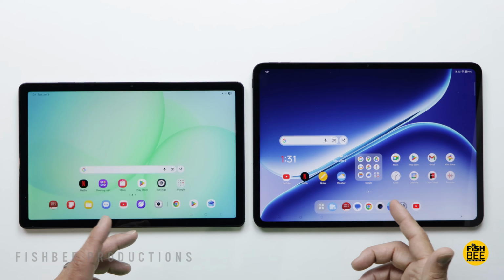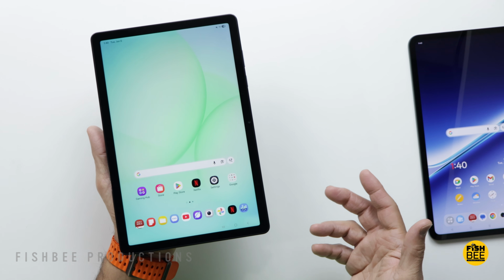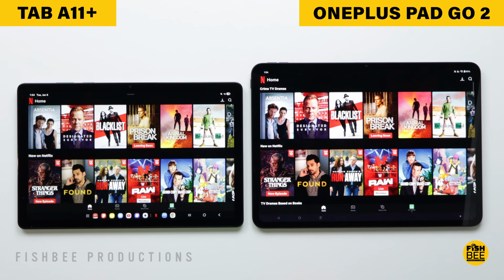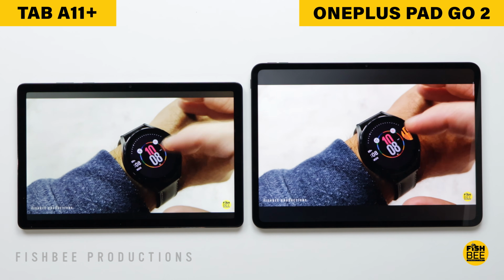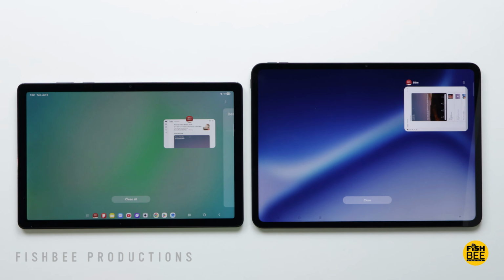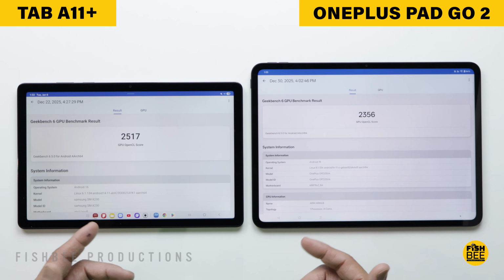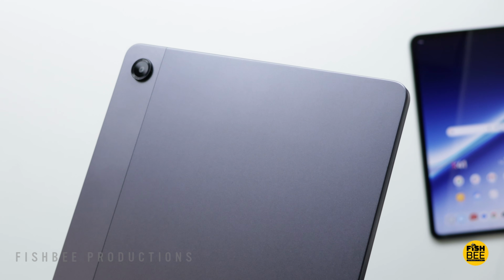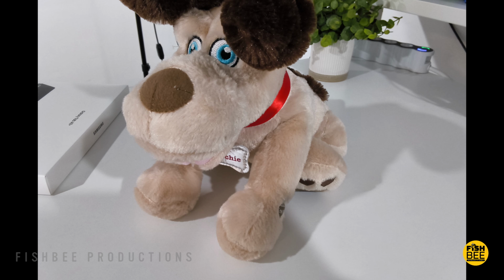SAVE YOUR MONEY! - Galaxy Tab A11+ vs OnePlus Pad Go 2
on Amazon

OnePlus Pad Go 2 on Amazon

Active Stylus

MY FAVORITE MOBILE GAME CONTROLLERS:

8bitdo Pro 2 CLASSIC EDITION Controller on Amazon